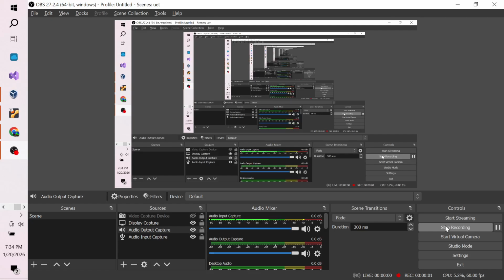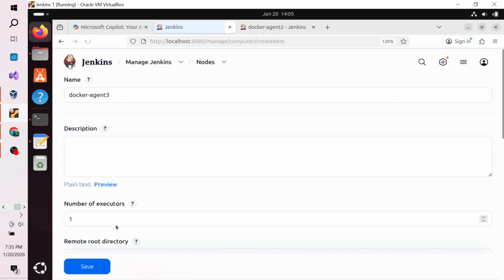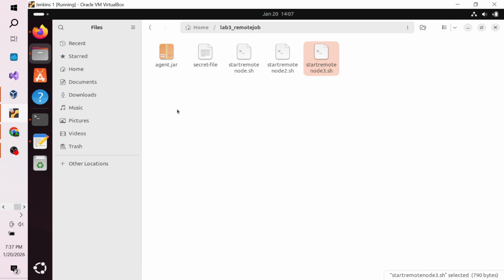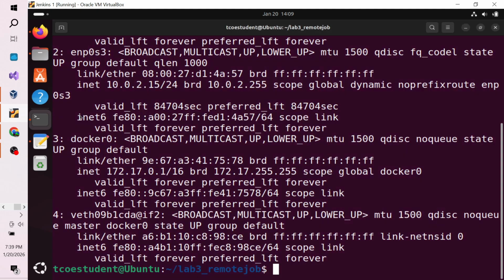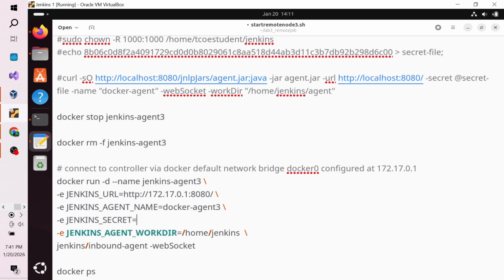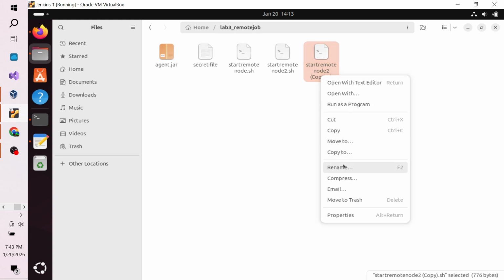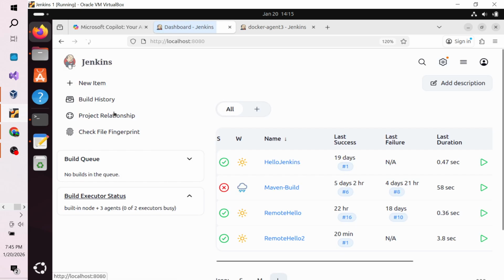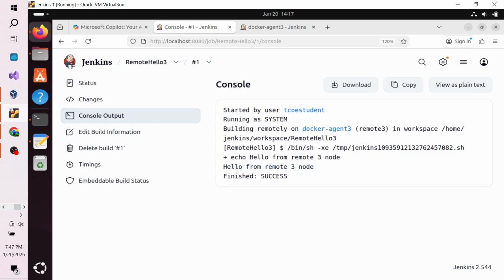How to run a simple job on a remote node in Jenkins